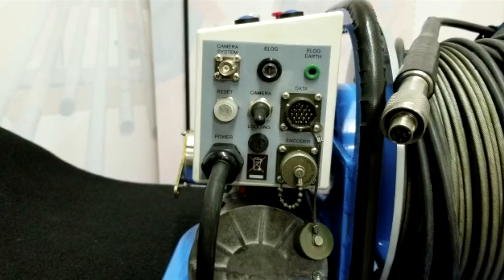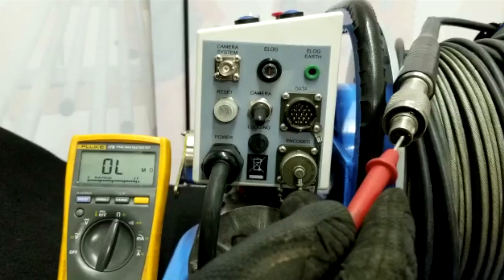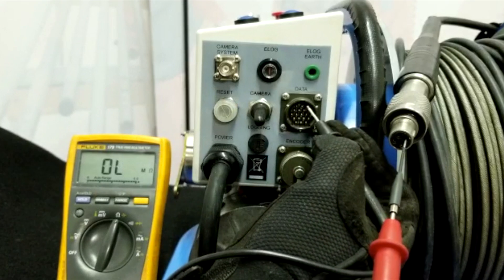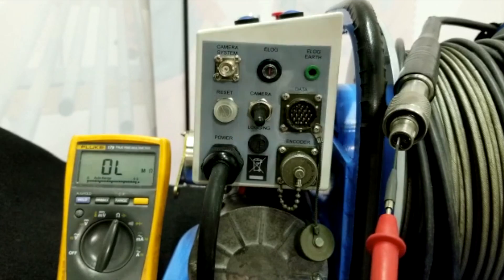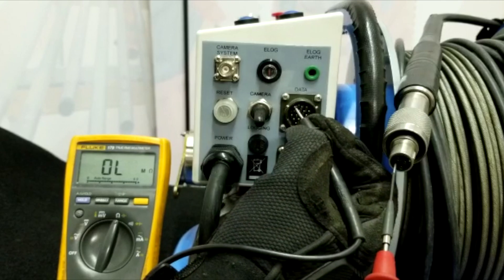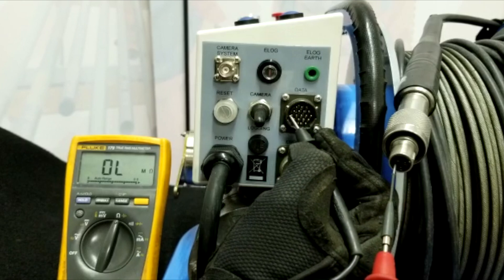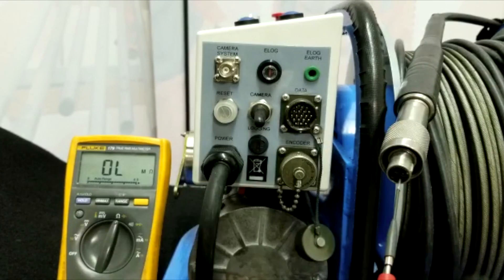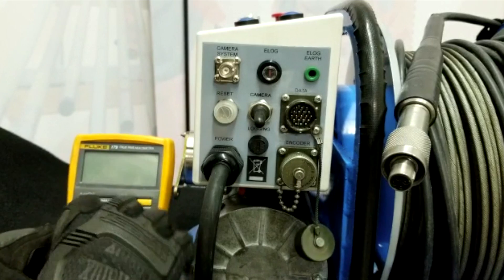Winch continuity test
Robertson Geo intends to ensure that the information on its YouTube channel is accurate and helpful. However, Robertson Geo will not accept liability for any loss, damage or inconvenience arising as a consequence of any use or the inability to use any information on videos posted on this YouTube channel. We endeavour to provide a service of the very highest quality, but we are not responsible for any claims whatsoever arising from the use of video presentations. We recommend a thorough understanding of our technical manuals or information provided prior to use of any of our products. for more detailed information.

Material on this YouTube channel including information and images is protected by copyright. It may not be copied, reproduced, republished, downloaded, posted, broadcast or transmitted in any way except for the users personal, non-commercial use. Prior written consent of Robertson Geo must be obtained for any other use of the material. Copyright in all materials and /or works comprising or contained within this channel remains with Robertson Geo.